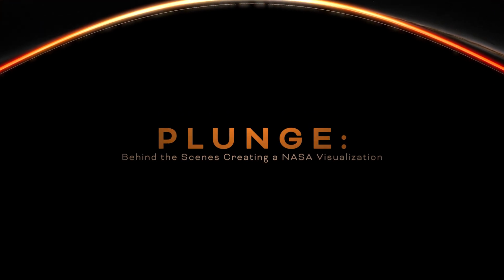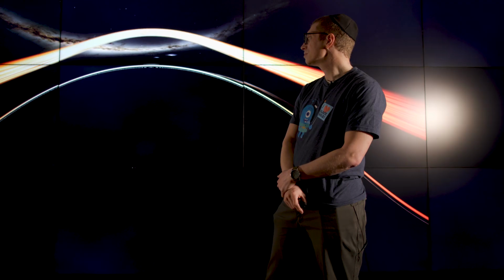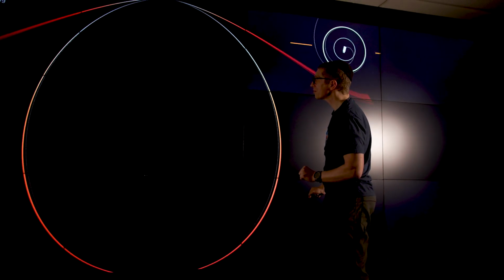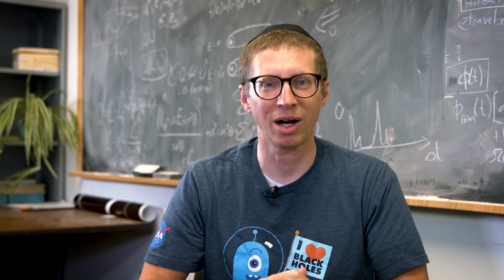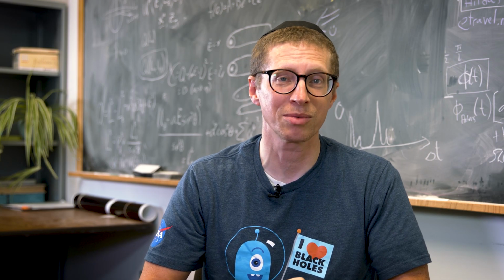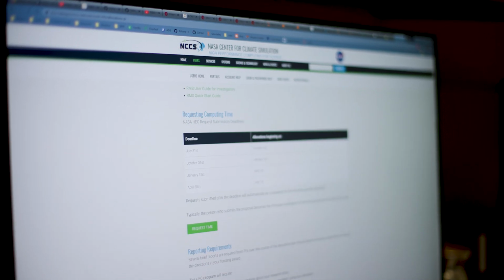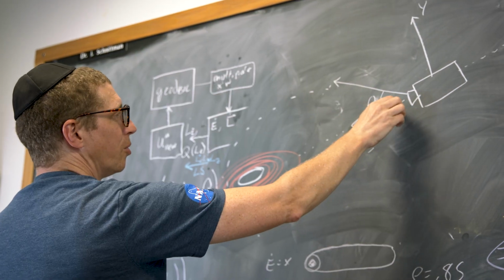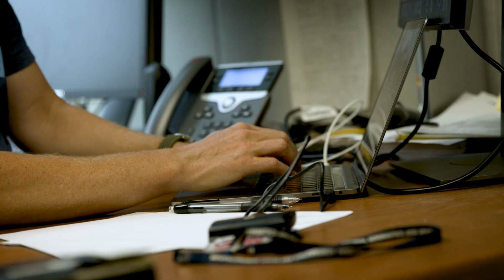Inside the Black Hole: NASA Reveals How Stunning Visuals Were Created | Behind the Scenes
Take a deep dive into the making of NASA’s most breathtaking black hole visualizations! 🌌

For Black Hole Week 2024, scientists at NASA’s Goddard Space Flight Center created mind-bending 8K simulations that let us fly around and plunge into a supermassive black hole. Led by astrophysicist Jeremy Schnittman, the team used advanced ray tracing techniques and the Discover supercomputer to render realistic journeys through space and time.

This behind-the-scenes story reveals how months of work and last-minute challenges led to these jaw-dropping NASA visuals — combining science, art, and cutting-edge technology to show the universe like never before.

🎥 Credits: NASA’s Goddard Space Flight Center
📺 Watch the original video on NASA Goddard’s YouTube channel
🔗 Source: NASA SVS 14818